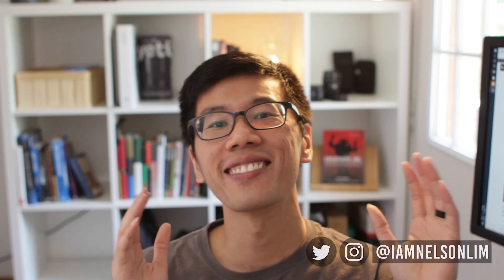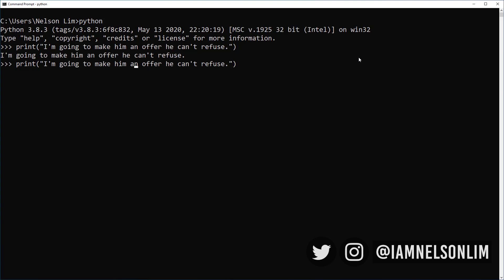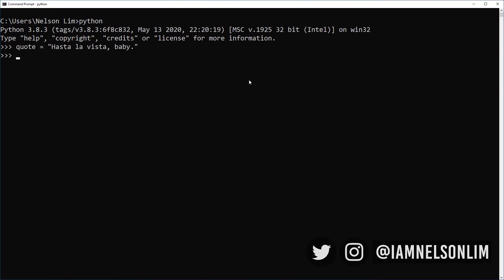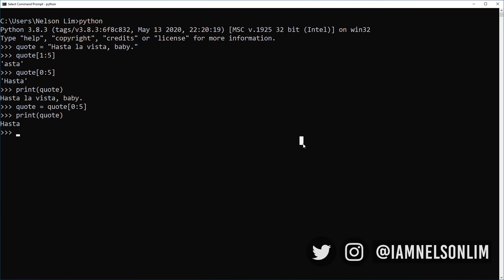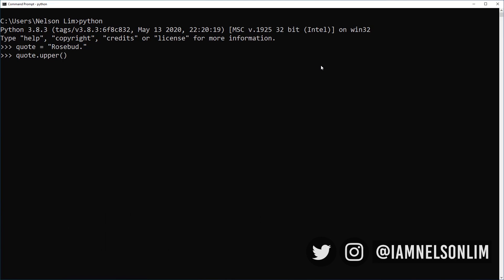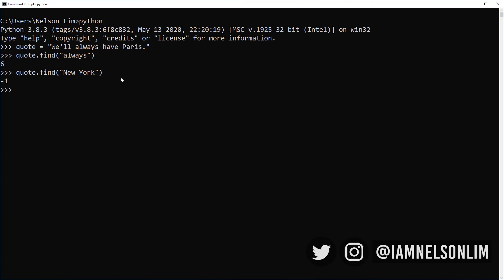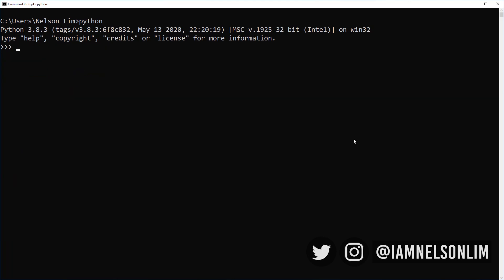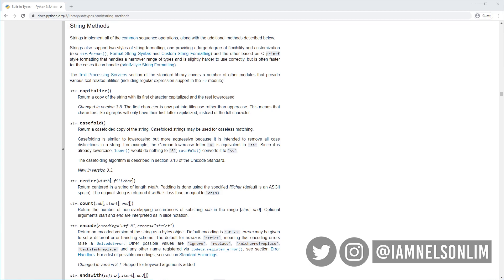Python for the Anxious CG Artist #05 - Strings II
In this video we are going to perform some more advanced text(string) manipulation techniques and string operations.

You are going to be using these techniques all the time incuding manipulating filenames, file paths, maya object heriarchy paths or houdini attribute names.

Some of the techniques here will come in useful when we start to teach the computer to make choices based on some input.

This series does not assume you have any prior programming knowledge.

If you are joining us in the middle of this series, the series was designed to be taken step by step.

1:00 - How to Escape Special Characters?
2:50 - How to Slice Strings?
6:14 - How to Convert to Upper or Lower Case?
7:30 - How to Find and Replace Characters in a String?
10:03 - How to Join a String and Integer?
11:23 - How to Find out More String Methods?

Sign up for my FREE Insider's Newsletter for More Tips and Insights